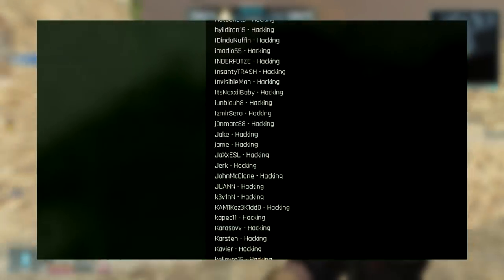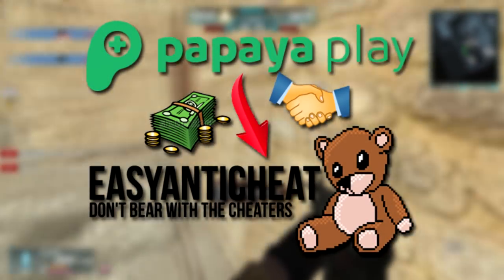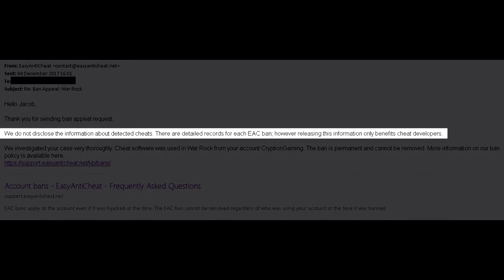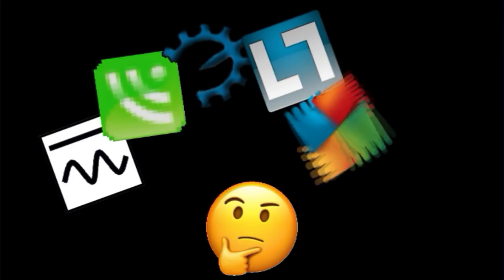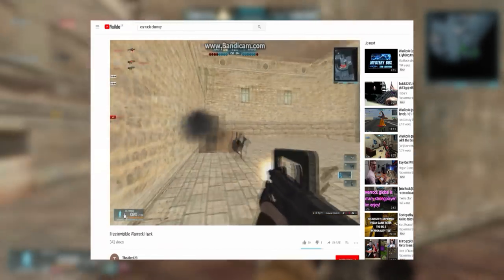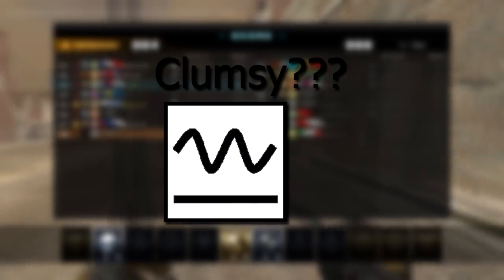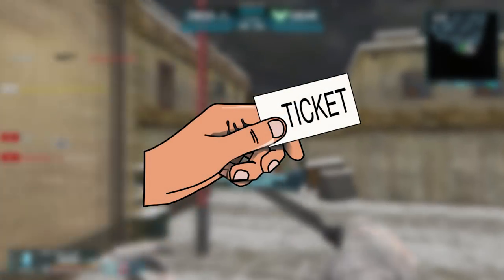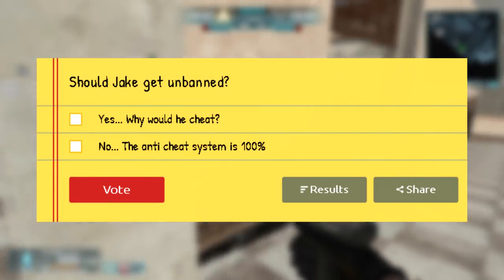Jake Banned Explained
So yeah my main account level 93 was permenantly banned by WarRock's automatic anti cheat system EAC for hacking / cheating.

In this video I explain what happened and how. Bear in mind it's taken me 2 weeks+ to research and do some tests to confirm the reason why I was banned. You shall see in the video.

I honestly think that banning for this Clumsy program is fine, but to put so much into this game to get banned permenantly for a program that isn't even classed as a hack in my opinion, more like a modem tapping tool, is harsh. I hope Papaya stop being ignorant and actually LOOK at the EAC logs and find that yeah, the ban reason was Clumsy. -.- And if they do, they can finally start thinking about changing my ban.

TL;DW: I got banned for running a program while programming my game Armed Conflict.

Let me know your guy's questions and opinions in the comments, and leave a vote in this straw poll

- Clumsy Program (DO NOT RUN ON YOUR MAIN ACCOUNT, YOU WILL GET BANNED AFTER 3-7 DAYS)